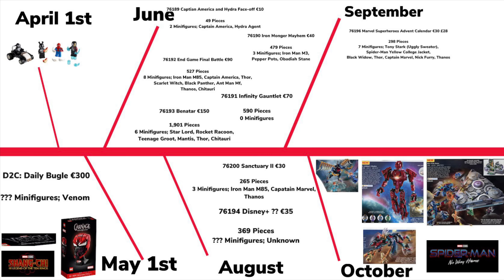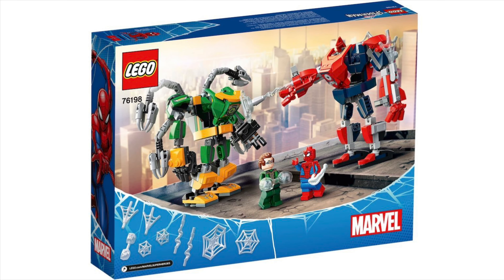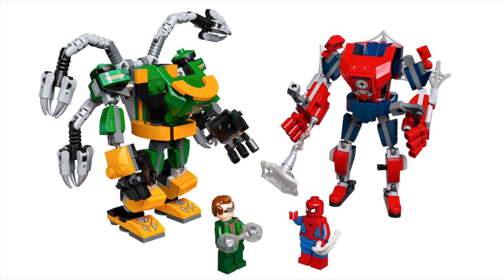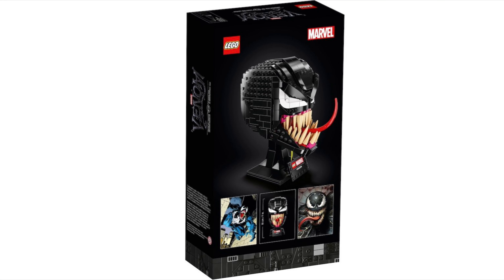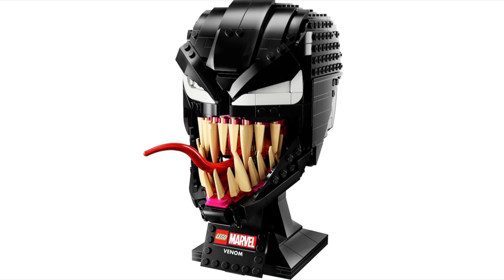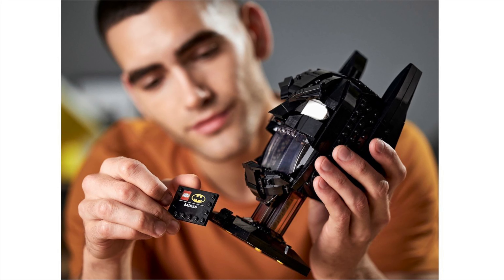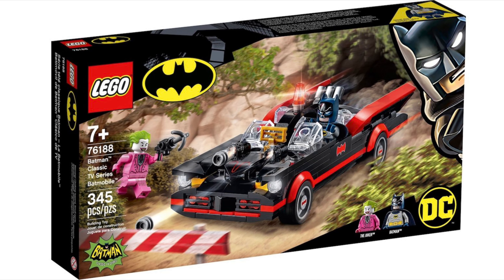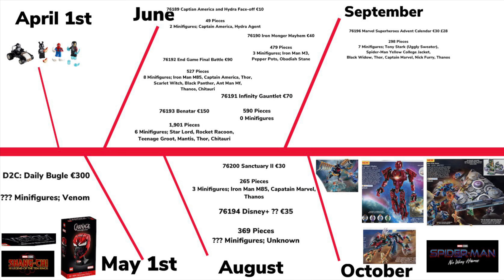LEGO Marvel and DC April 2021 Sets Revealed (Venom, 2nd Spidey Mech!, Batman 1966)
Today Lego revealed a couple more Marvel sets and HD images for the other 3 DC Set that were revelled the other day